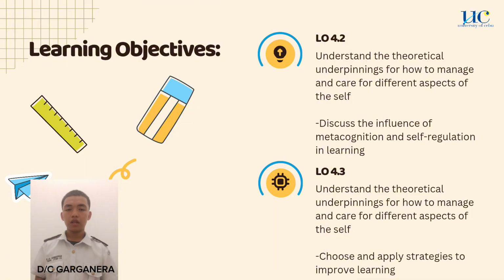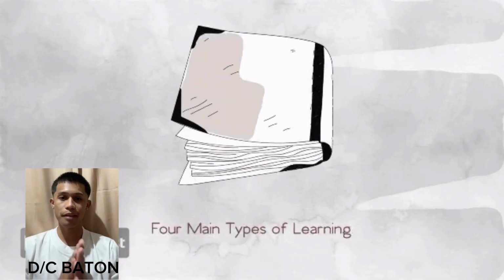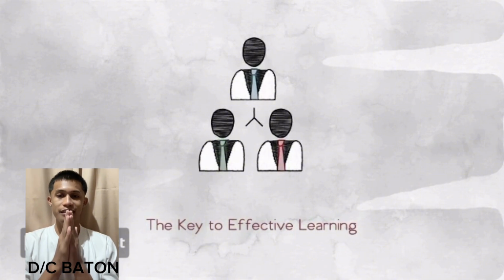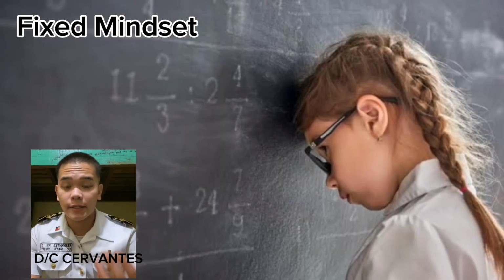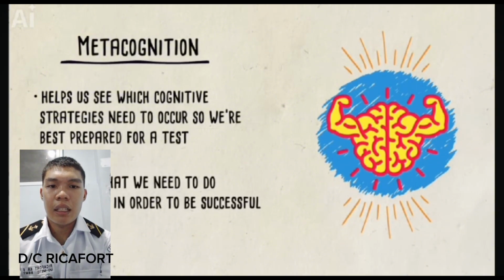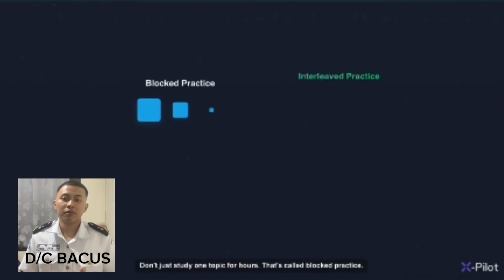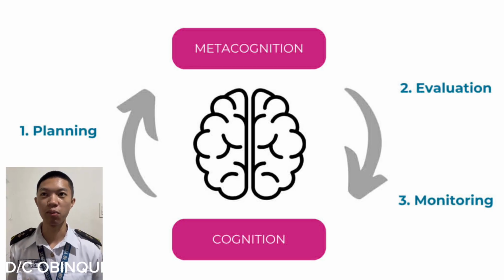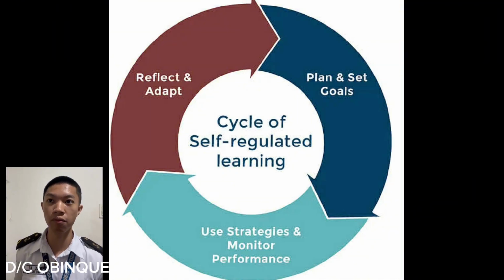Learning to be a Better Student - Week 15 - GROUP1 - NGEC1